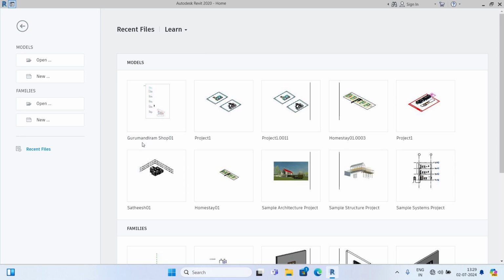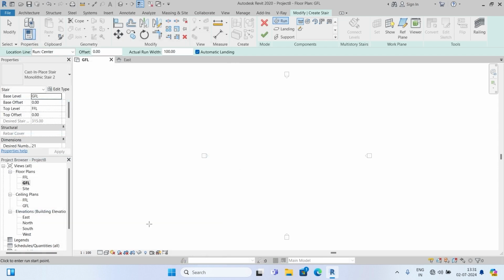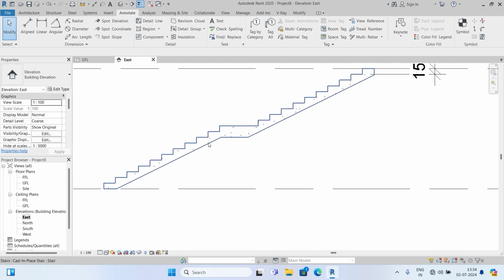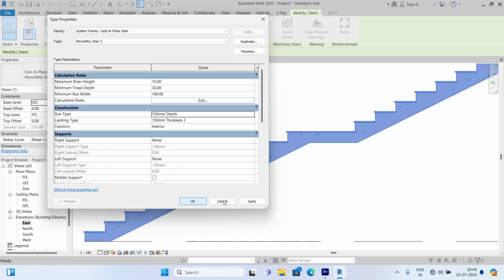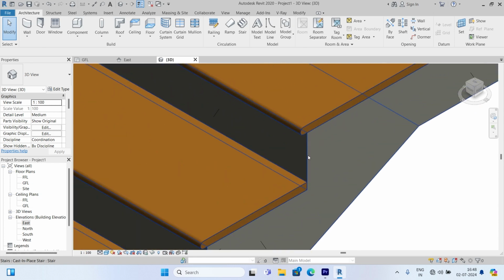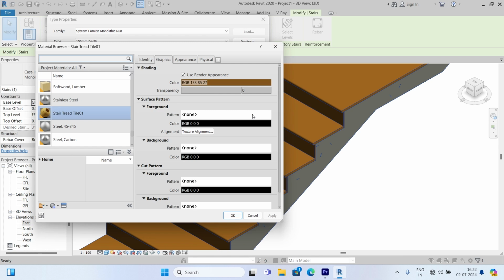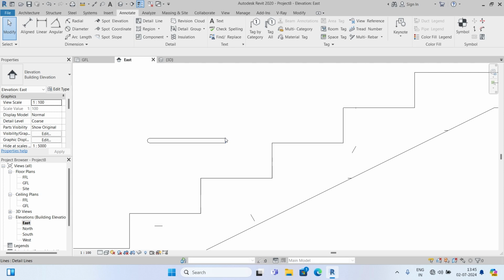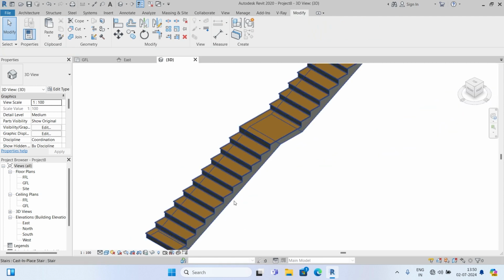Everything about Monolithic Stairs in Revit I Tutorial